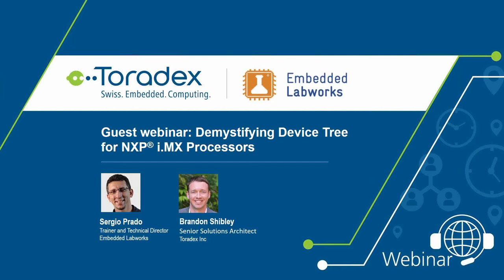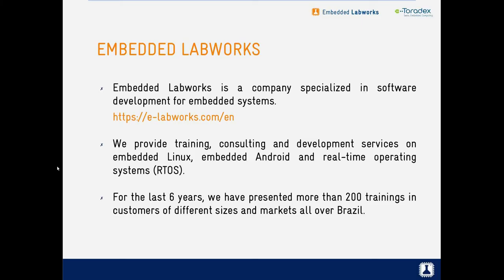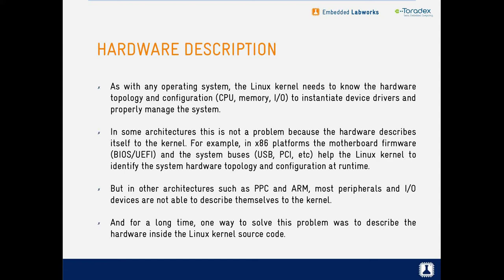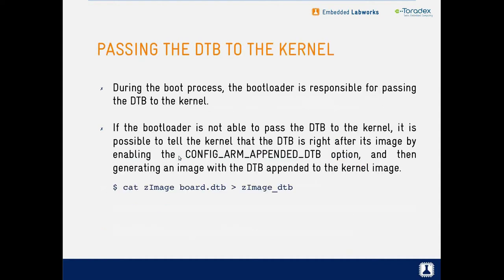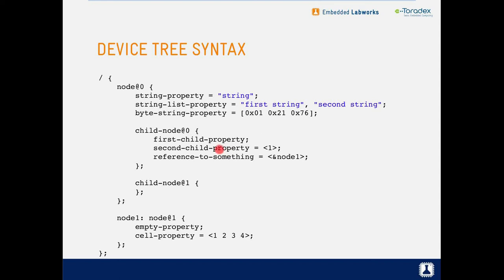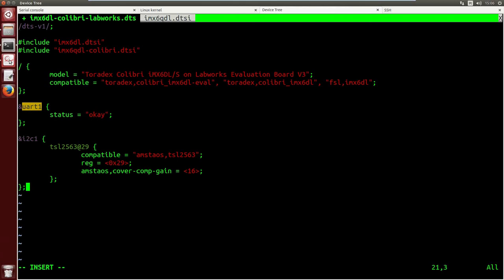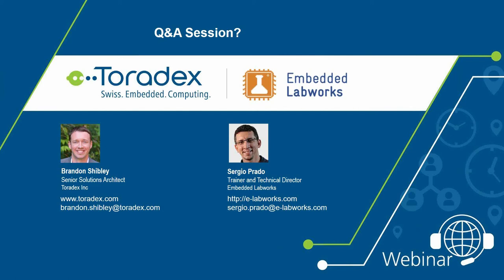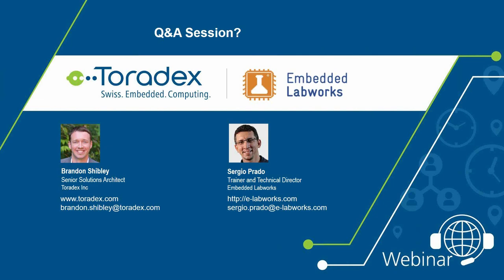Webinar On-Demand: Demystifying Device Tree for NXP® i.MX Processors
Over the years, Linux has been consolidated as the preferred OS for embedded systems based on ARM® architecture. For some time, Linux support on ARM architecture grew in a not well-structured way. Because most of the peripherals and I/O devices in ARM are not hotplug, it was necessary to describe the hardware to the Linux kernel in the source code. This approach was generating a big amount of duplicated code and maintenance issues.

The solution adopted by the community for this problem was the Device Tree. The Device Tree is a data structure used to describe the hardware topology and configuration to the Linux kernel. The idea is simple: the hardware (CPU, memory, buses and peripherals) is described in a file with a .dts extension, which looks like an XML or JSON format. This file in compiled into a binary file (.dtb) which is parsed by the Linux kernel during boot time. The Linux kernel uses the information in the Device Tree to identify the hardware topology, configure the hardware and load the device drivers.

Using a practical approach on a NXP i.MX SoC based System on Module, this webinar will demonstrates how to use a device tree on an embedded Linux platform, including:
 - Understanding the Device Tree syntax
 - Compiling and booting with a Device Tree
 - Customizing a Device Tree in order to support a new hardware device
 - Creating a Device Tree from scratch for a new hardware platform